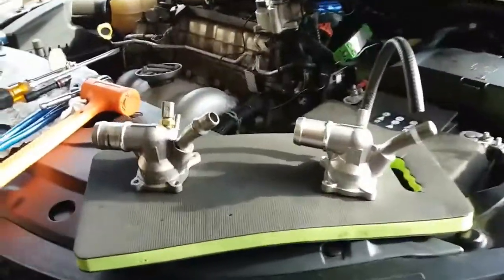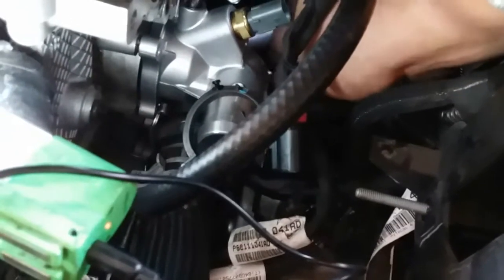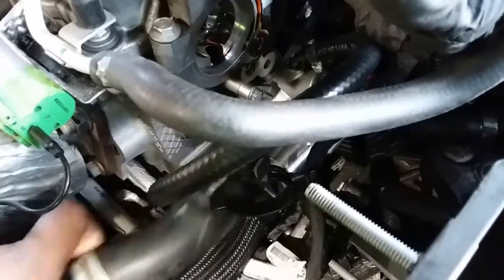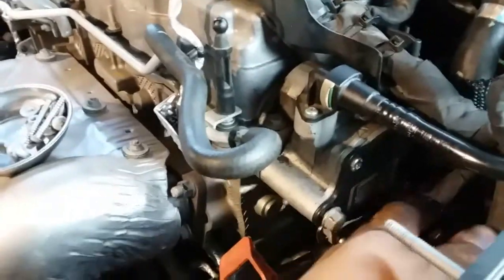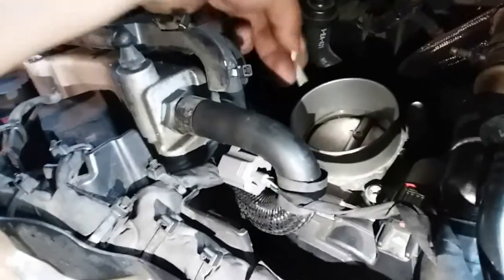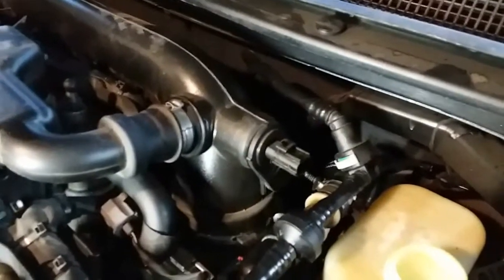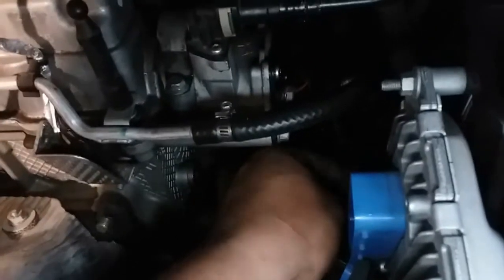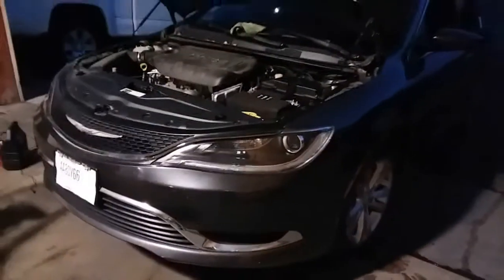How to: Install a Thermostat on a 2015 Chrysler 200 Code P0128 FIX